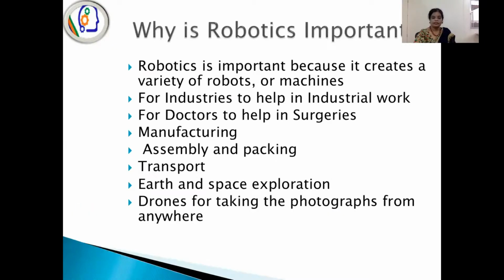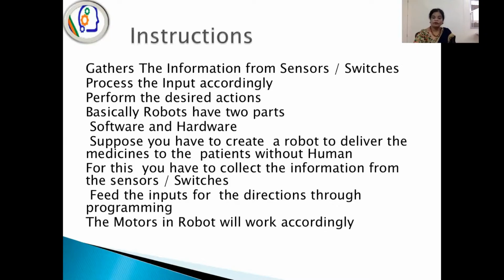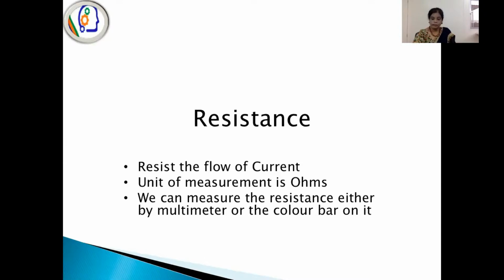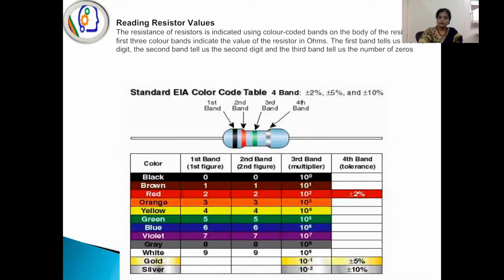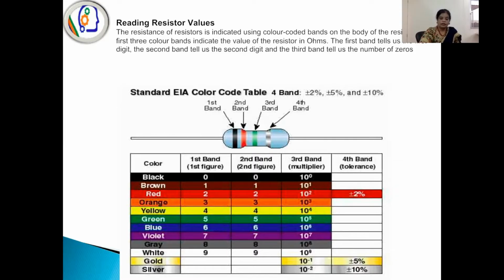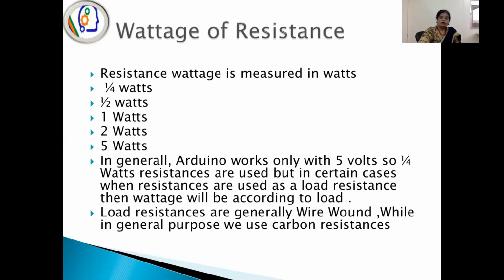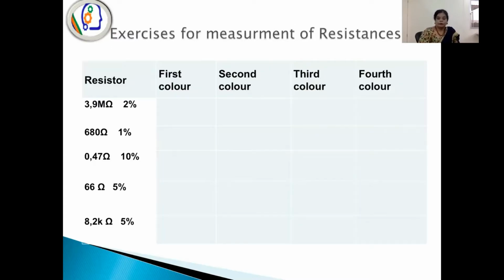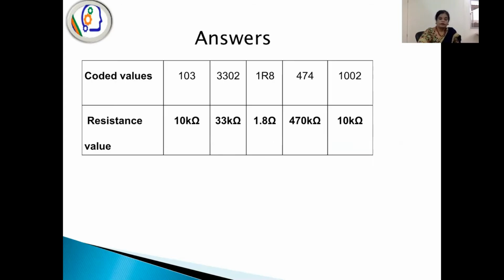Introduction To Robotics | Basics Of Robotics | How To Measure Resistance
Learn about Robotics, Who Creates Robots, How Robots Work, Resistance, How to Measure Resistance, Series and Parallel Resistance and so much more!